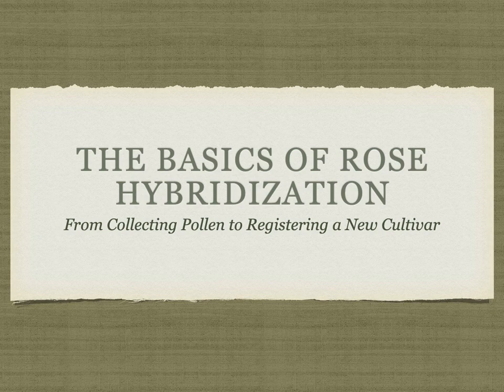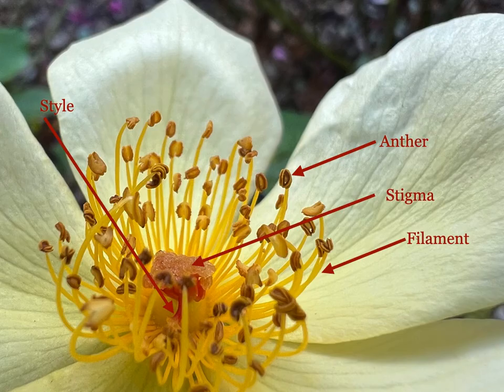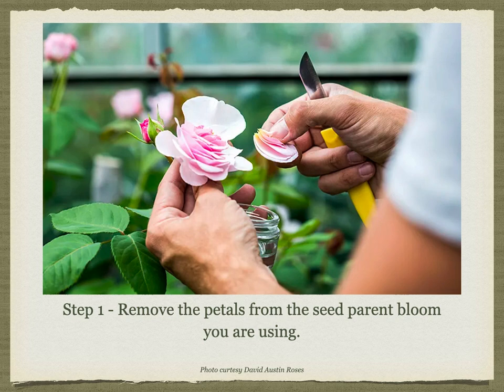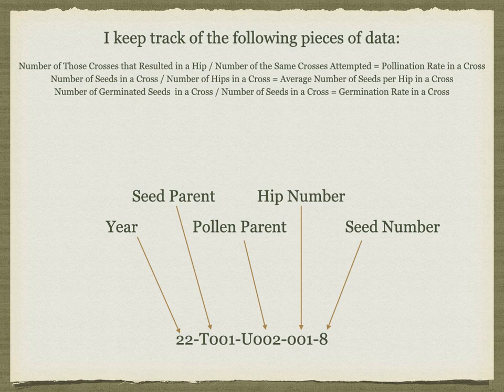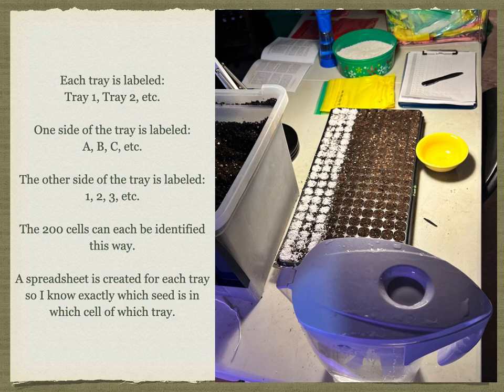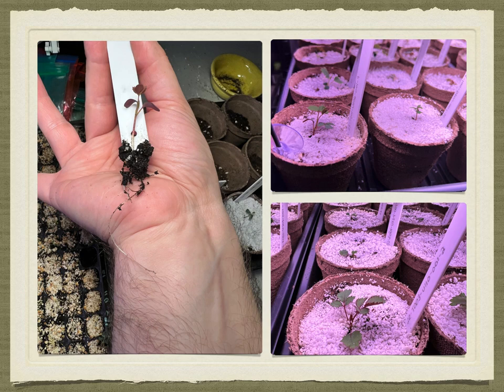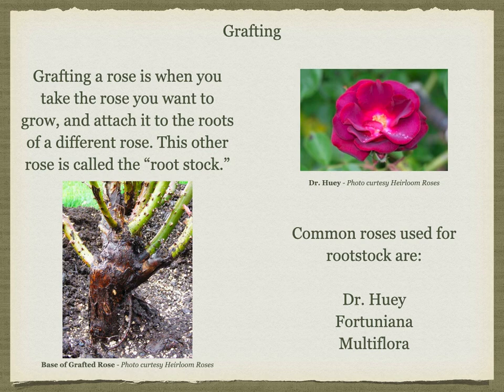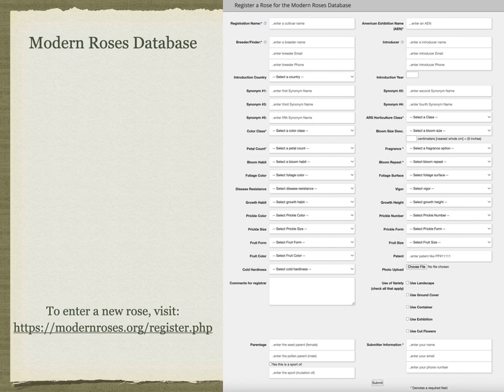The Basics of Rose Hybridization: From Collecting Pollen to Registering a New Cultivar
A presentation on "The Basics of Rose Hybridization: From Collecting Pollen to Registering a New Cultivar" given at the Lehigh Valley Rose Society's February 2023 meeting.

The Lehigh Valley Rose Society (originally operated from 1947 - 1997; reestablished in 2020) is a non-profit organization and local chapter of the American Rose Society. We promote and encourage amateur and professional rose horticulture; promote the rose as a symbol of beauty and friendship; encourage our members and the general public in growing the National Floral Emblem; and educate both our members and the community at large as to the care of roses.

Our members volunteered in the Bethlehem Rose Garden, helping to revitalize the garden after it was neglected for several years by the city. We've been removing RRD (Rose Rosette Disease)-infected roses and planting new roses; as well as weeding, watering, pruning, fertilizing, and mulching the roses.

Our group is installing a new public rose garden at Hopewell Park, featuring 672 roses and 576 bulbs/annuals/perennials.